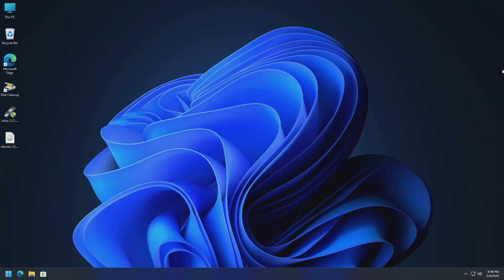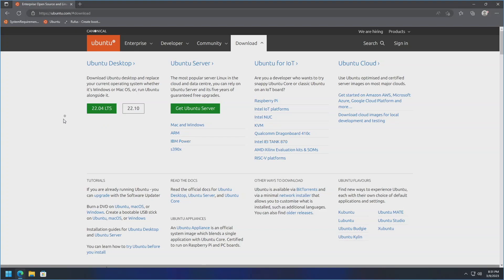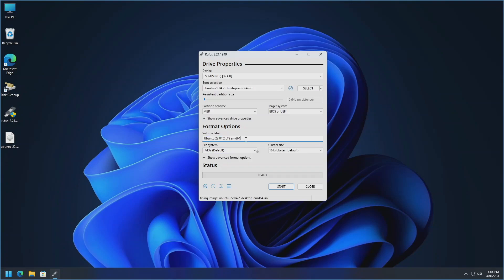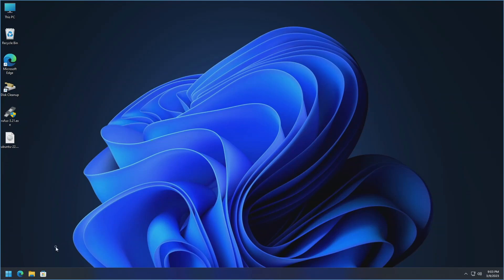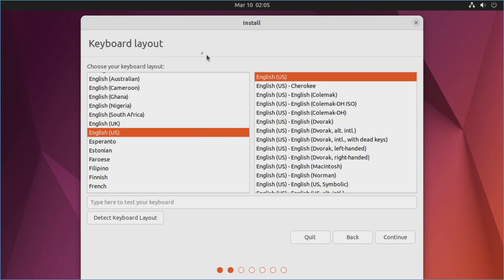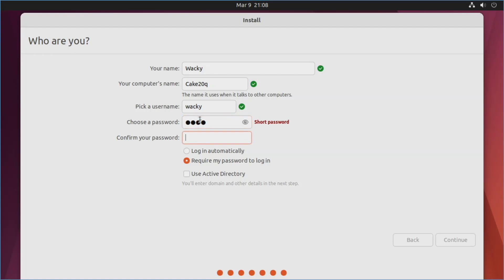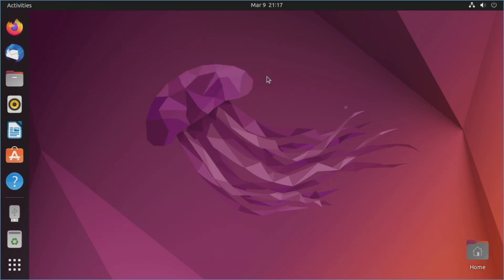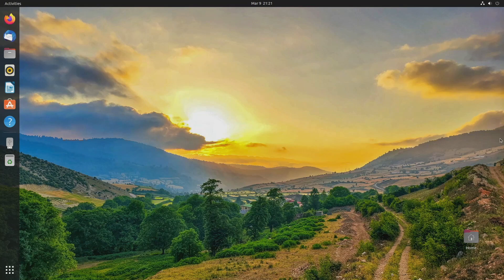How to Install Ubuntu Desktop Linux 22.04 LTS "Jammy Jellyfish" from Start to Finish [2023]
This video goes over how to install Ubuntu Desktop Linux 22.04 "Jammy Jellyfish" LTS from start to finish. In this case we are replacing Windows 11 with Ubuntu Linux. It also includes some general overview of basic configurations and features.

Recommended USB Thumb Drives:

0:00 Intro
0:36 System Requirements
1:18 Downloading Ubuntu ISO
2:11 Downloading Rufus
2:45 Making the Bootable USB Drive with Rufus
5:28 Booting from the Thumb Drive
7:23 Installing Ubuntu
9:54 Setting Up the User and Computer Name
10:27 Finishing the Install Process
10:55 Logging into Ubuntu and Initial Setup
11:50 Updating Ubuntu
12:17 General Use Info
14:04 Ending Comments